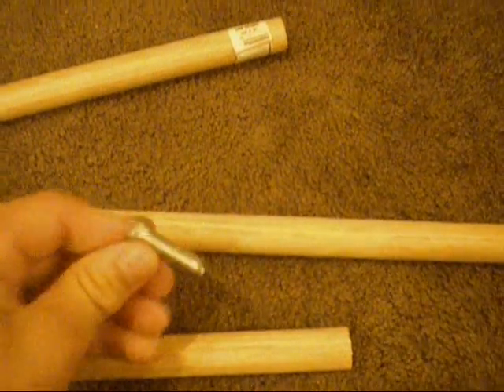work in progress: making tripod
my work in progress tri pod